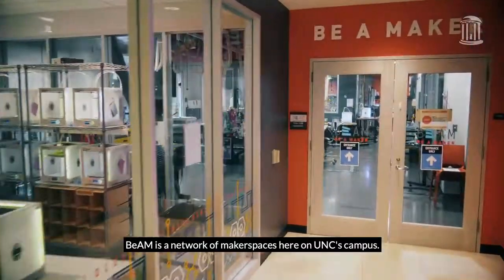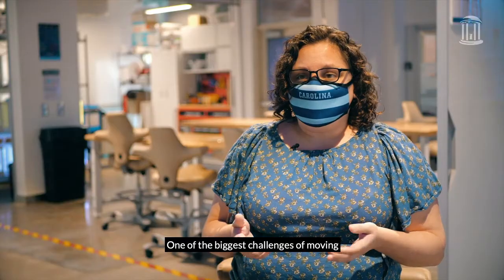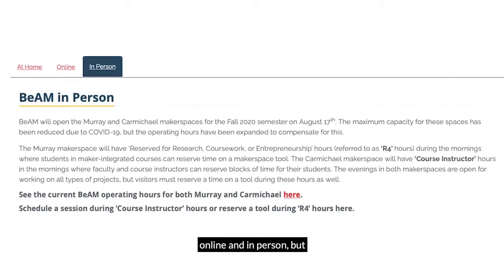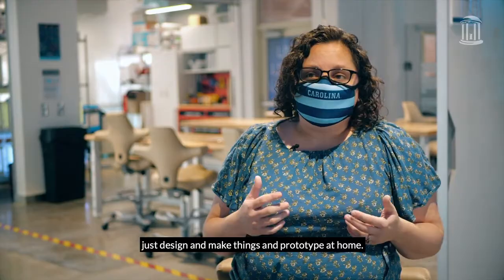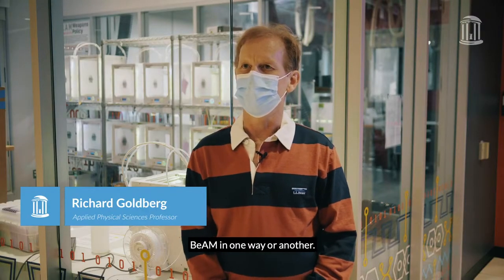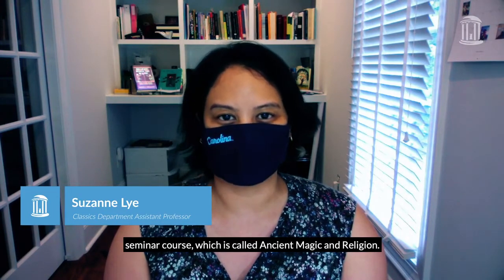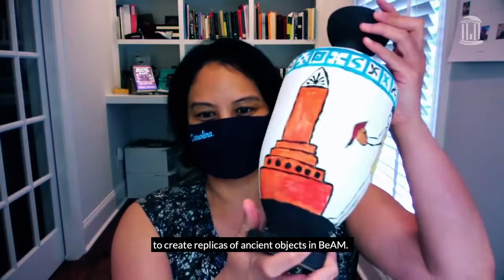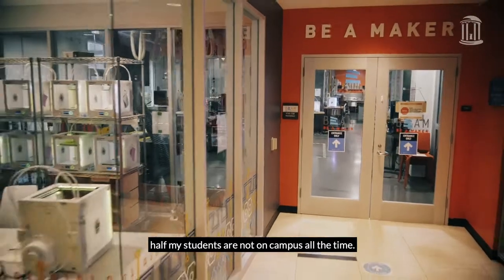Go Heels Racing - Enhancing Remote Learning with Carolina's Makerspaces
Go Heels Racing team members are associated with UNC's BeAM@CAROLINA (Be A Maker) network of makerspaces where students can join the UNC maker community in the design and making of physical objects for education, research, entrepreneurship and recreation through participation in open studios, training sessions, workshops, host classes and group activities in spaces equipped with emerging technologies like 3D printing as well as wood and metalworking shops.